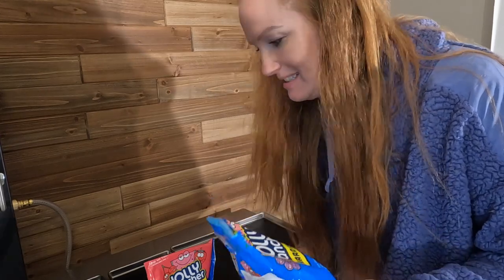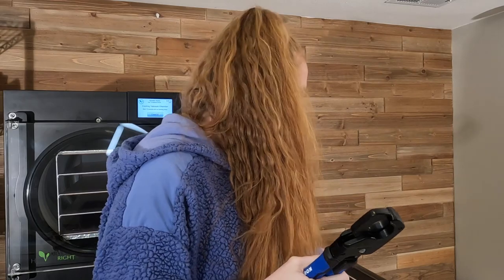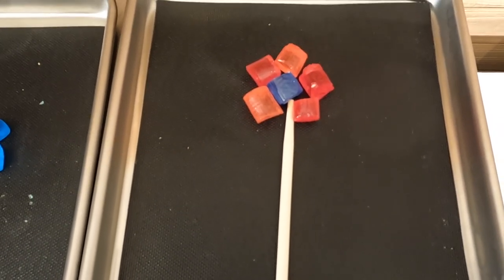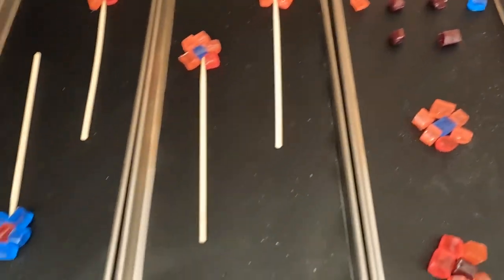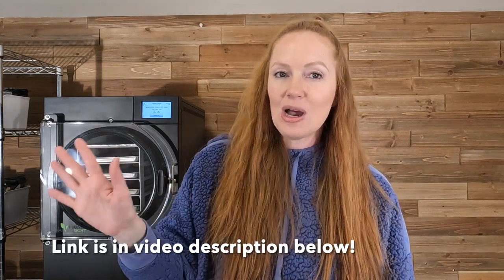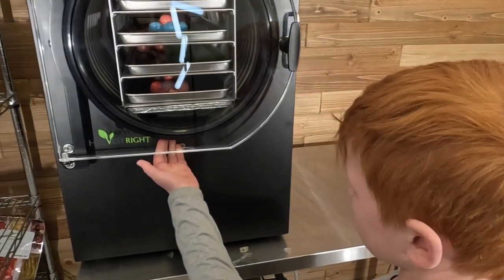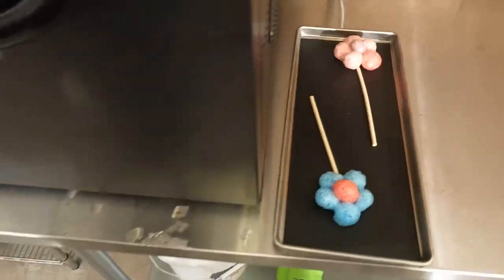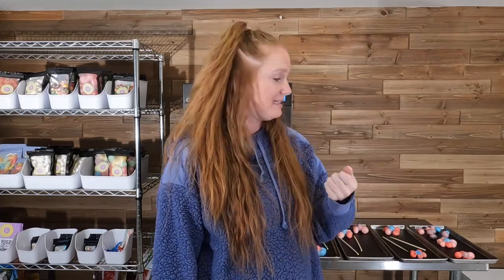Harvest Right Freeze Dryer FAIL While Making Candy Flowers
How to Freeze Dry candy edible flowers with my Harvest Right Freeze Dryer.  I show you a step by step process on how to freeze dry jolly ranchers in candy mode.  We also deal with a power outage/hiccup! These Flowers were cute, but did not work exactly how I had hoped. Oh well! Still delish!

PVC Cutting Tool for candy is linked here!